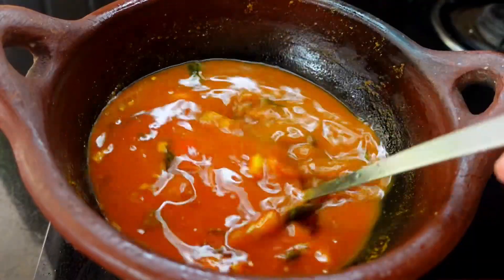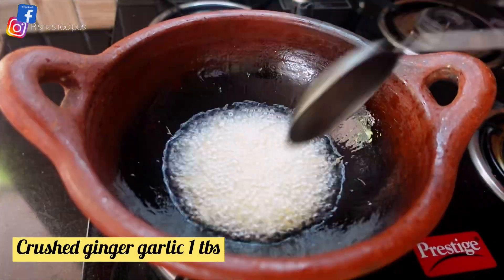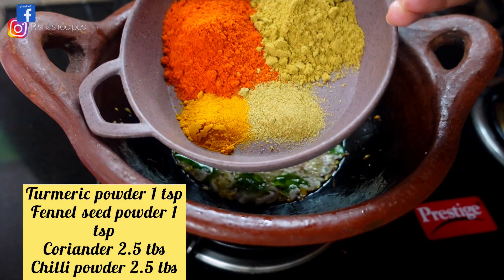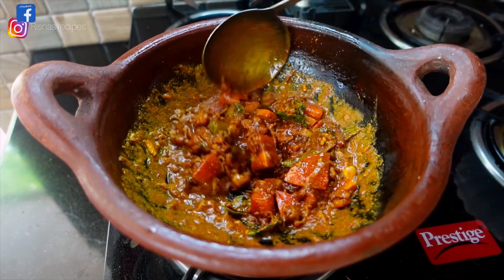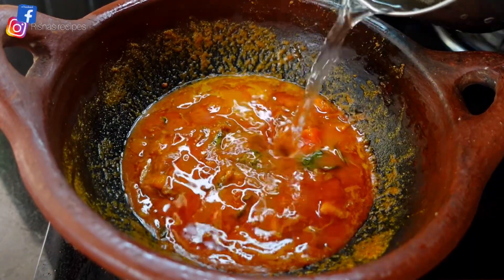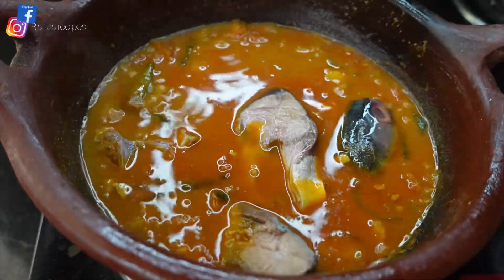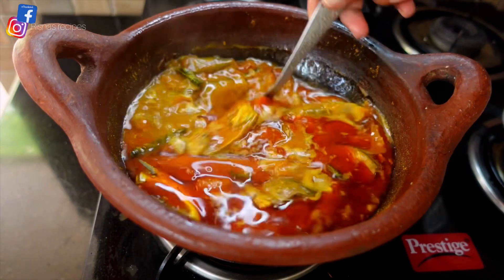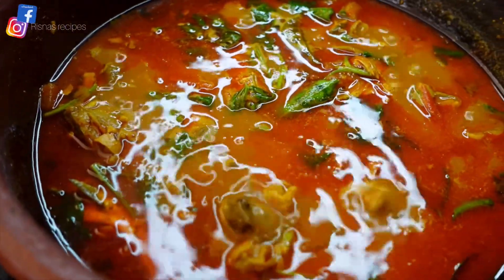കൊച്ചു കുട്ടിക്ക് പോലും ഉണ്ടാകാൻ കിടിലൻ മീൻ കറി. Fish curry kerala style. Malabar style fish curry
Risna's recipes is a cooking based
channel with cooking and related videos.Follow my recipe exactly for get the real taste.l